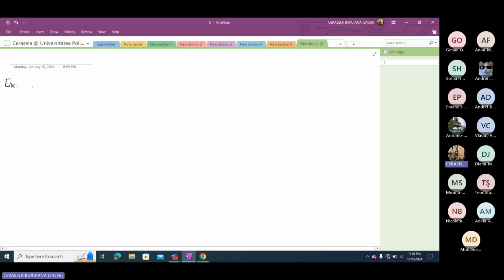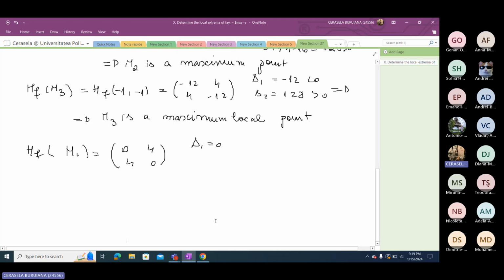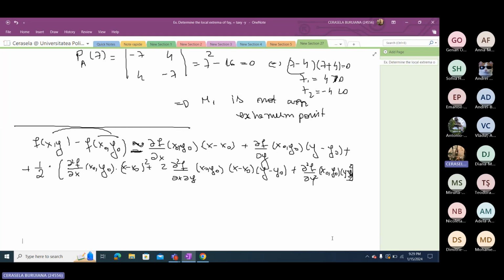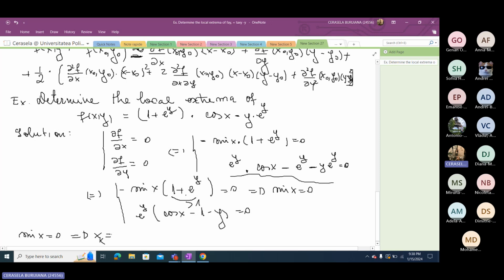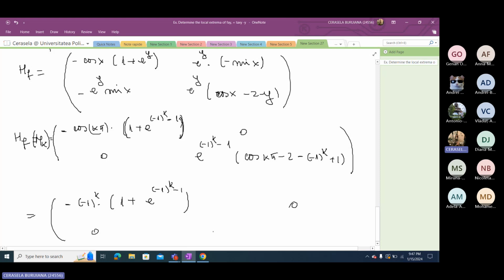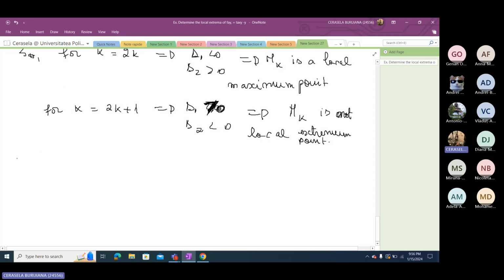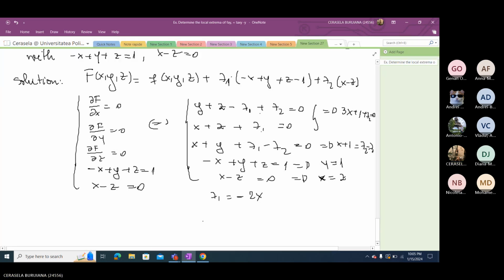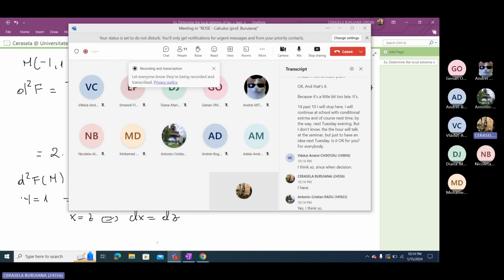ROSE Calculus 20240115